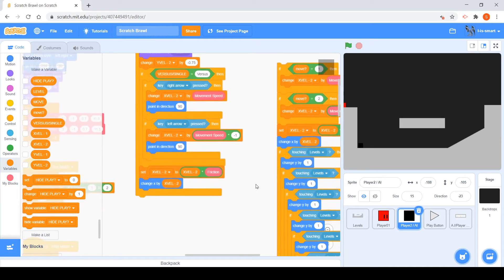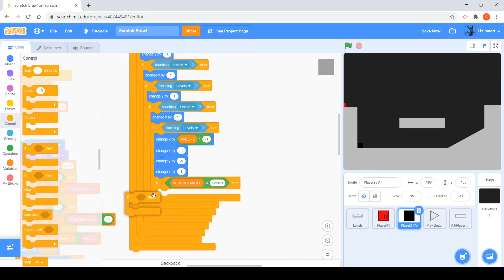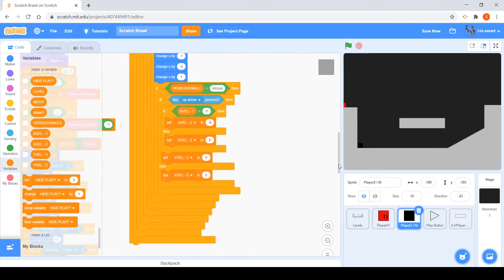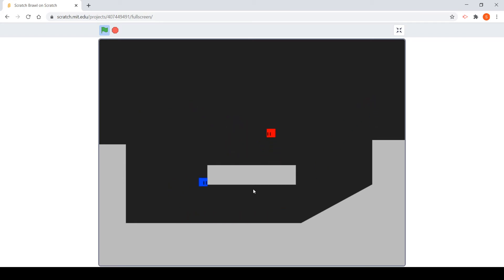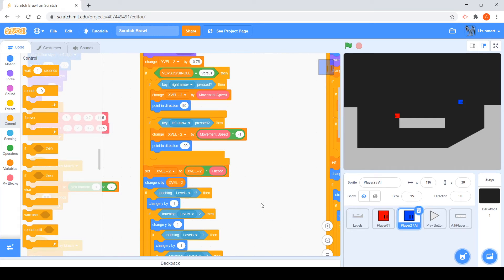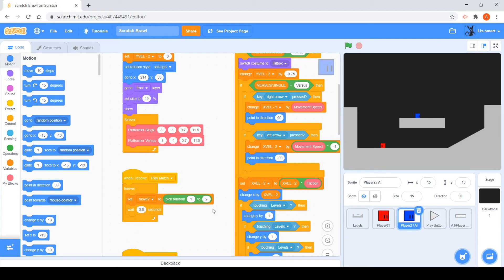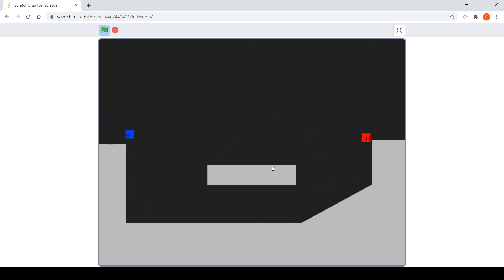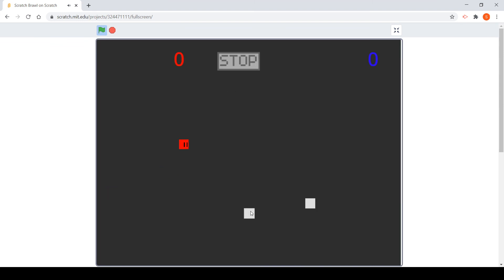How to make a Fighter Game in Scratch Part 6b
In this video I announce my announcement and we finish the code that we started in the last video